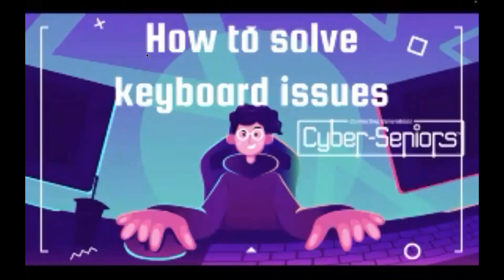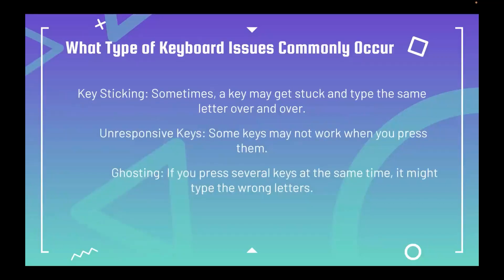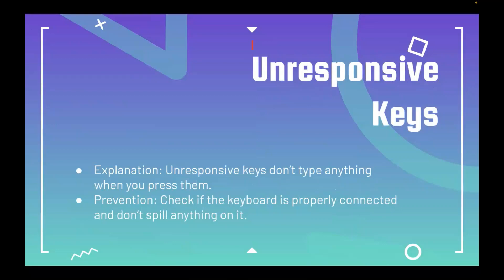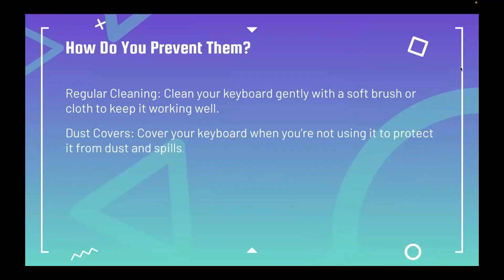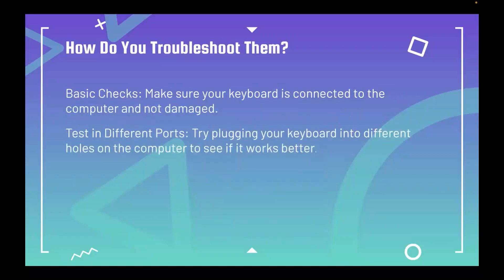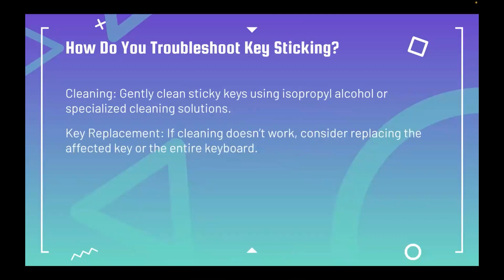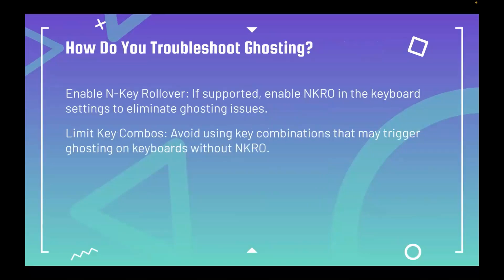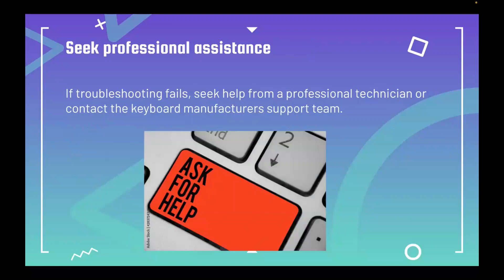Solving Keyboard Issues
Keyboard issues can be caused by various factors, such as hardware problems, driver issues, software conflicts, or even physical damage to the keyboard. In this webinar, our teen tech mentor describes how to asses and solve common keyboard issues.